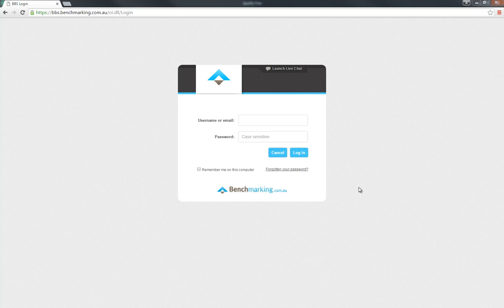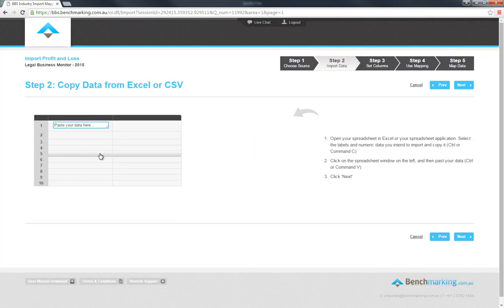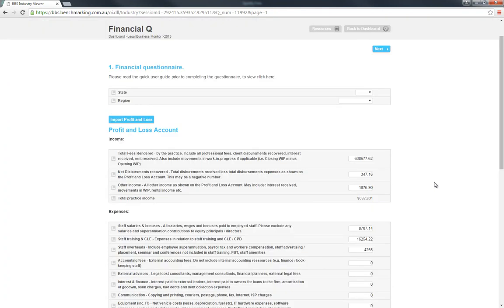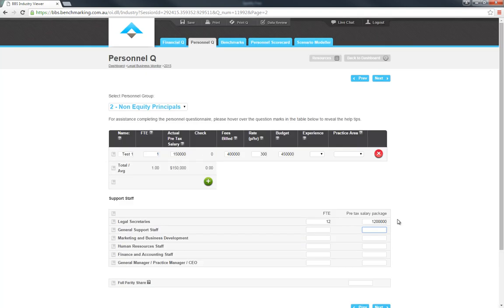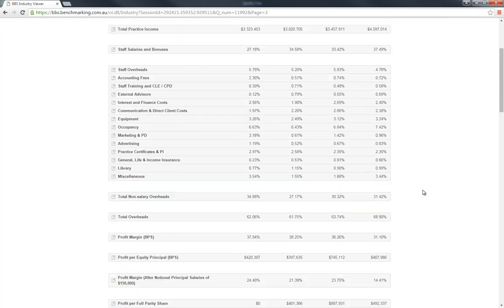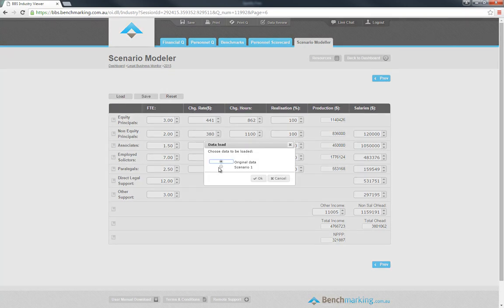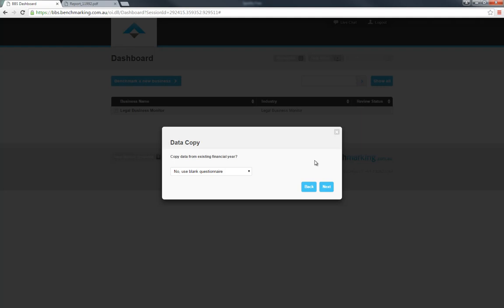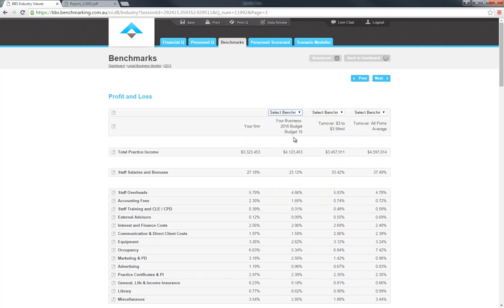Legal Business Monitor webinar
The Legal Business Monitor provides quantitative data comparing your firm's performance against your peers.